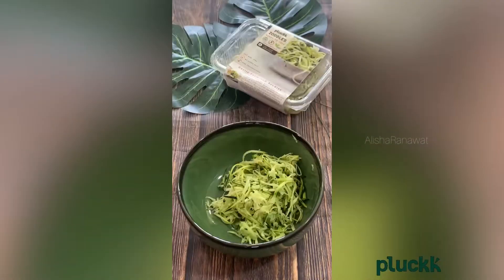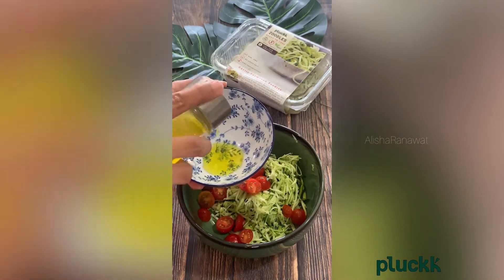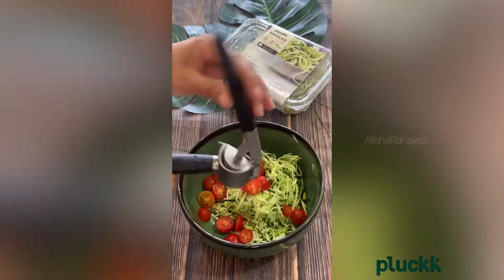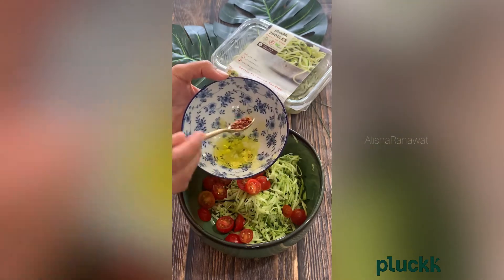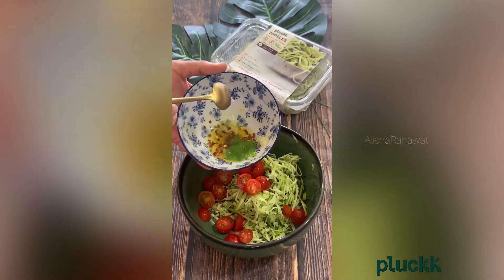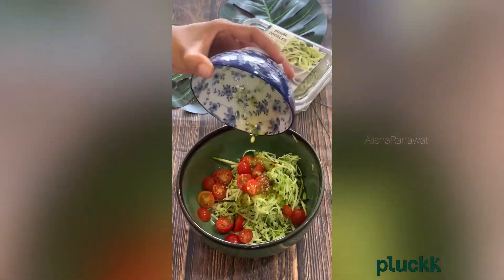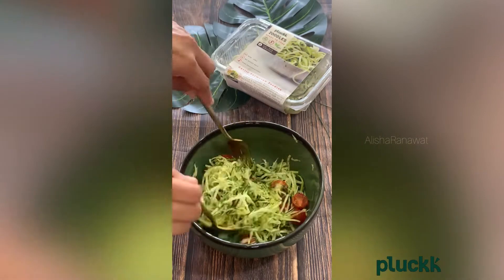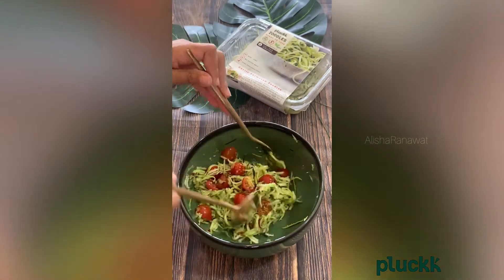Quick Zoodle Recipe